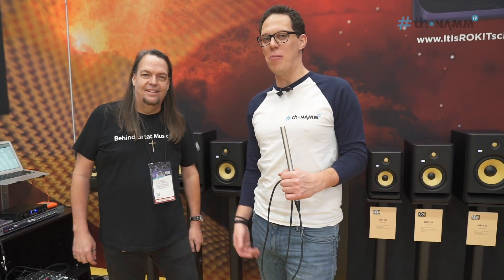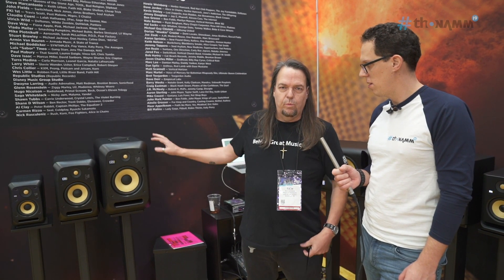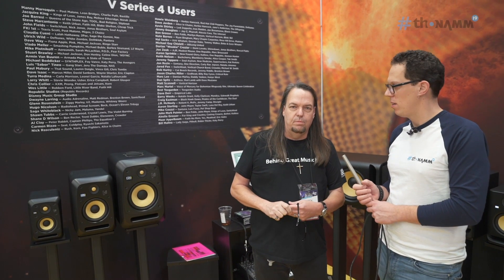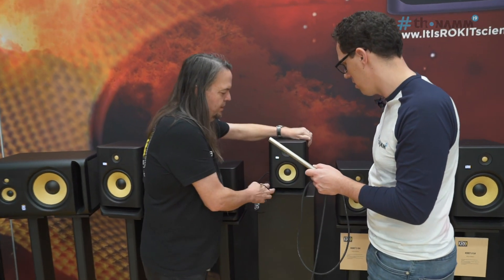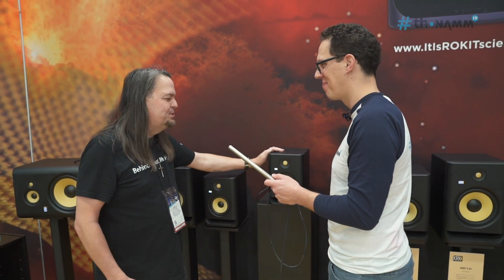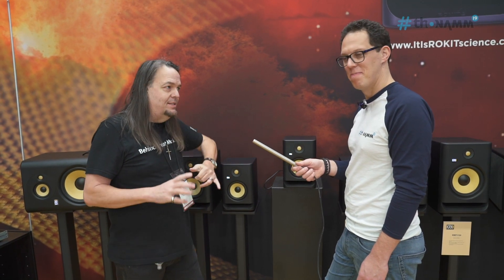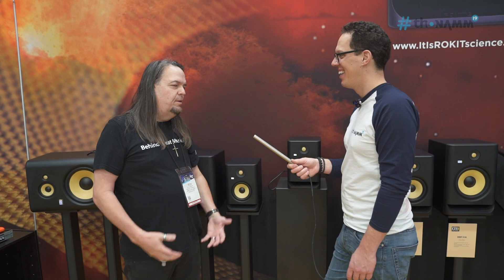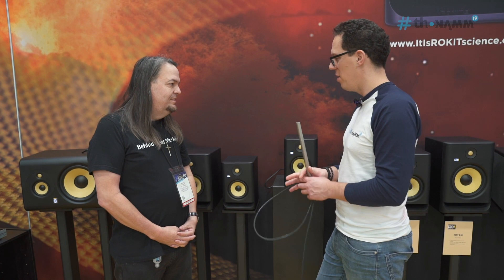NAMM 2019 | New KRK Rokit Generation 4 Studio Monitors | Thomann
New Completely Rdesigned KRK Rokit Generation 4 Studio Monitors at NAMM 2019.